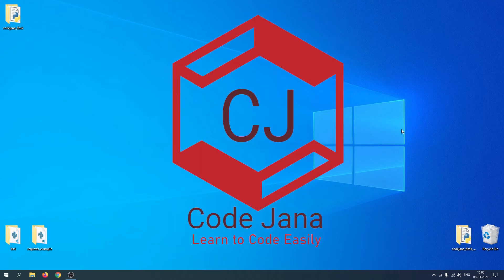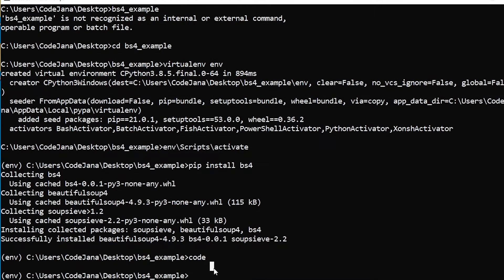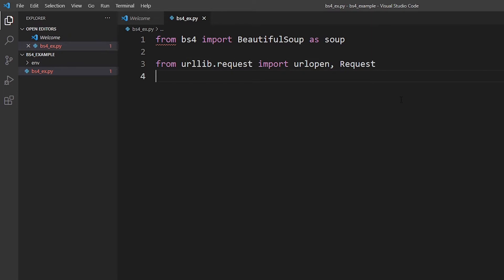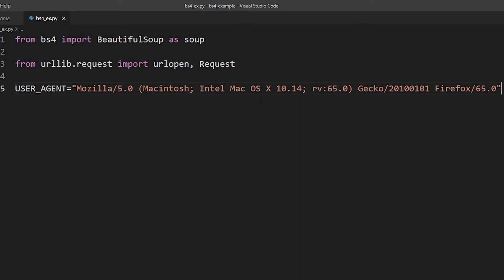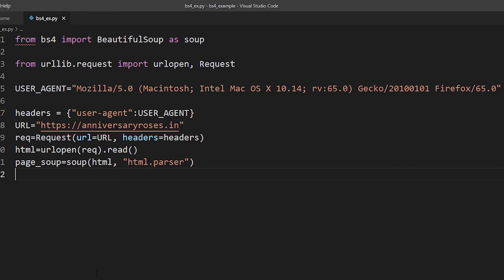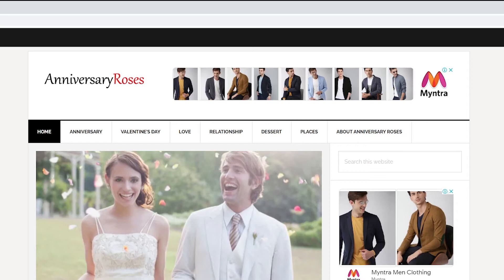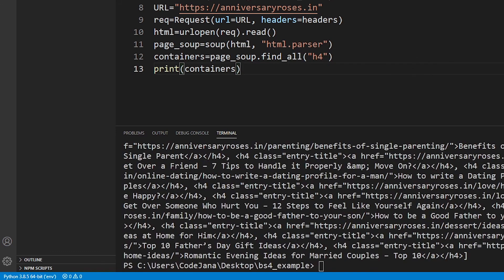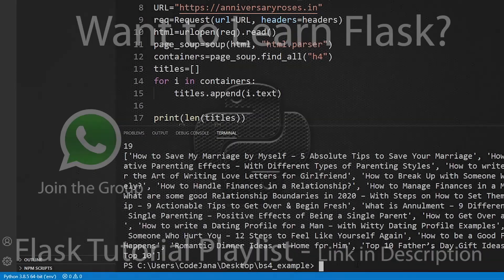PIP Install BS4 - PIP Install Beautifulsoup4 - Beautifulsoup Python Install - Don't Miss the Desc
Are you trying web scraping using Python? If yes, then Beautifulsoup might be your first choice...so learning PIP Install BS4 is the first step. This video could be indispensable for you.

Hi Coders, welcome to Code Jana.
Beautiful Soup is a library that makes it easy to scrape information from web pages. It sits atop an HTML or XML parser, providing Pythonic idioms for iterating, searching, and modifying the parse tree.

The technical terms can become confusing & overwhelming if you have just started learning Python Programming.

That's why in this video, I am going to take you step by step & explain you the whole process thoroughly. So, make sure to watch the video till the end.

We'll create a virtual environment for this project so that we don't interfere with other Python libraries which are installed globally.

Also, it becomes easier if you ever want to take your project elsewhere.

If you want to improve your skills with Python Programming & master the language then these books should be your first priority (Learn & Practice is the Mantra:

3 Most Important Books for Python Programmers (Python Gurus Swear By These):
1. Let Us Python - By Yashavant Kanetkar - Indispensable for Python Beginners (Amazon.in Link)
(Amazon.com Link)

2. Python Crash Course - By Eric Matthes - A Fast Paced, Hands On Project Based Approach (Amazon.in Link)
(Amazon.com Link)

3. Automate the Boring Stuff with Python - By Al Sweigart - Practical Python Programming for Total Beginners (Amazon.in Link)
(Amazon.com Link)